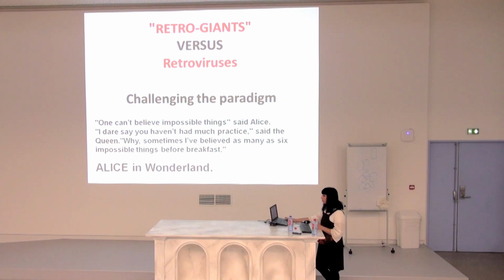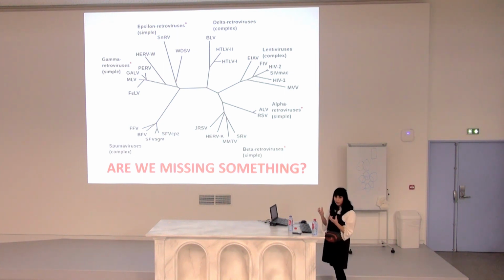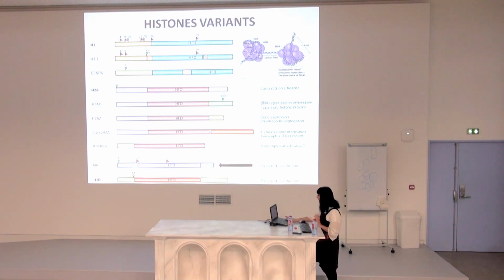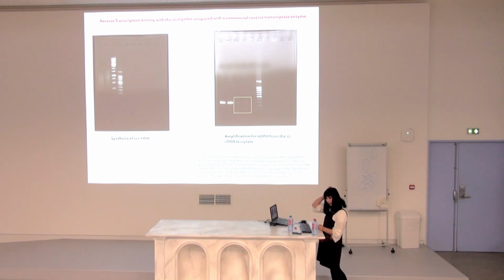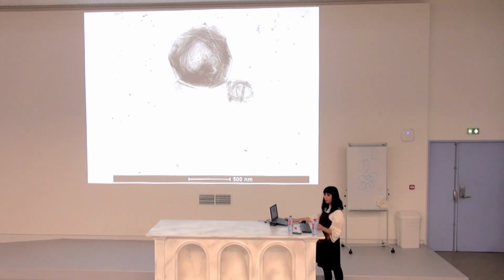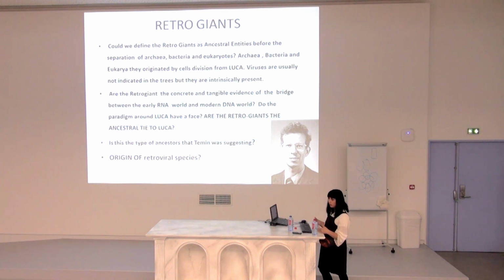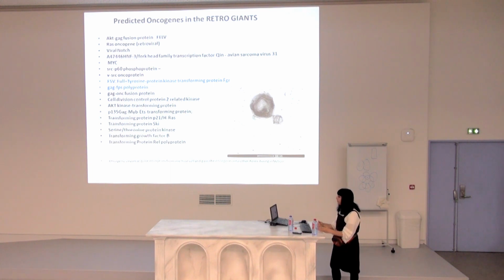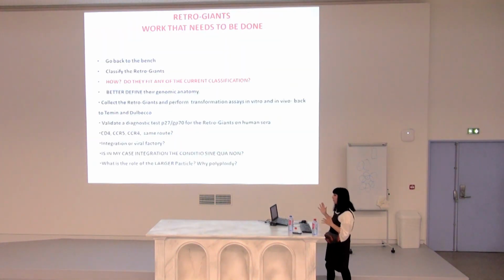Séminaire Elena Lusi - 21/12/2018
Retro-Giants vs Retroviruses Challenging the paradigm